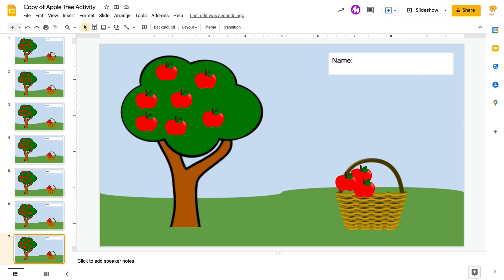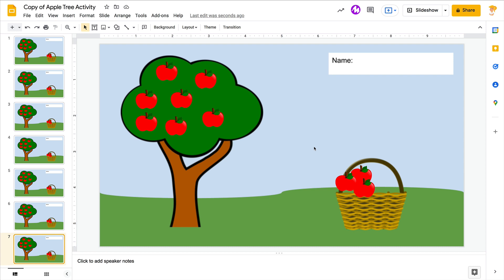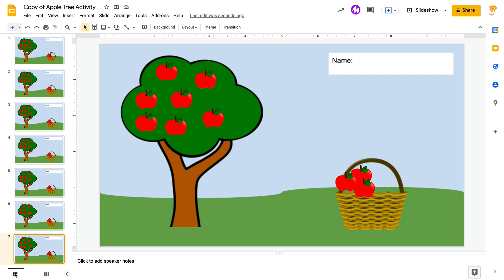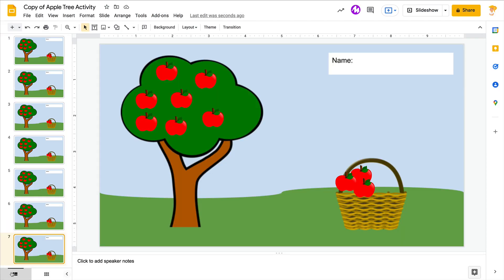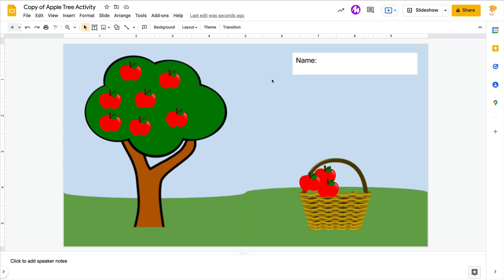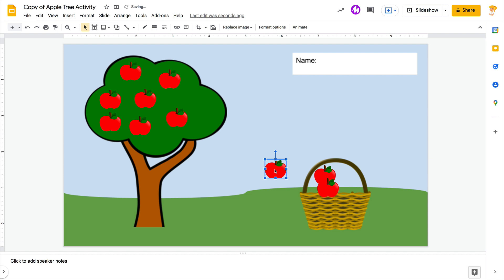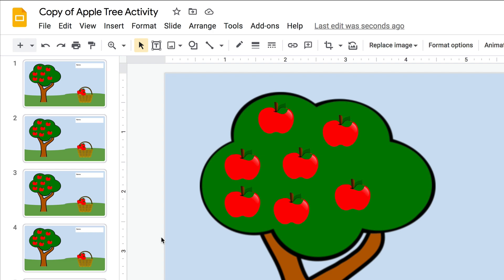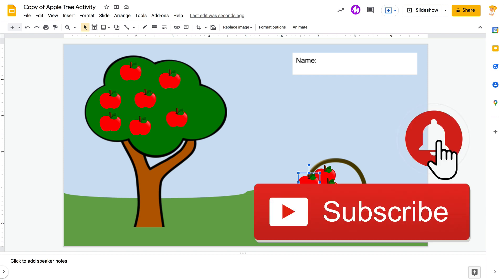View ONE Slide at a Time in Google Slides (Hide Filmstrip View)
When using Google Slides for creation and activities like drag-and-drop with your students, it can be difficult to get the right view. Try hiding the "Filmstrip" to view one slide at a time in edit mode.